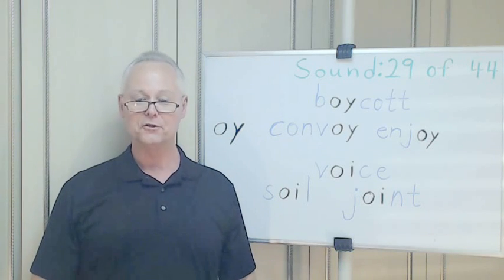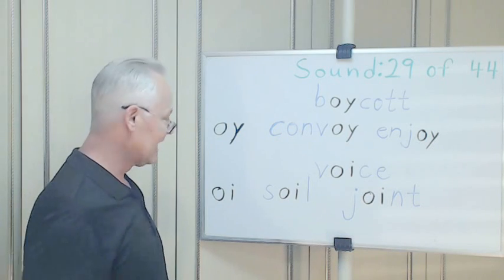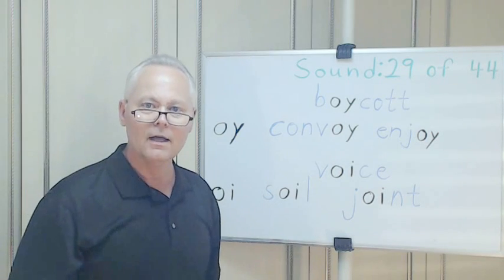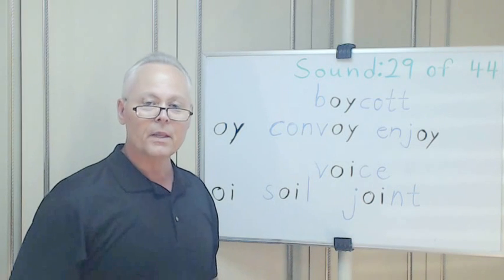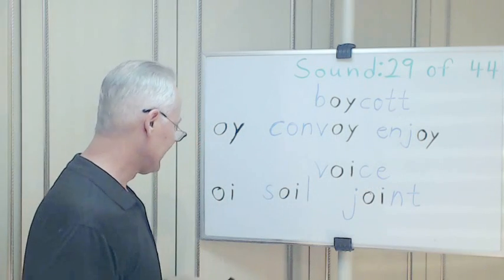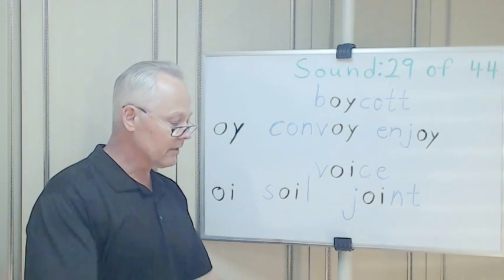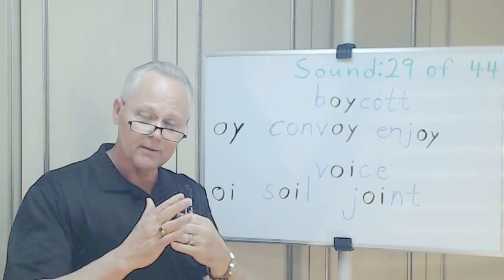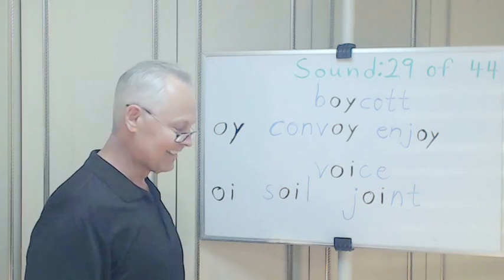How to Pronounce the - oy - oi - Sound in English - Video 44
Free Live Online English Classes every Monday, Wednesday & Friday at 9:00 PM GMT/UTC+9. In this video: Join me as we explore the 44 sounds that make up American English. In this lesson, we're covering the 29th sound made by "oy," and "oi," as they are used in words where they make the same sound. Donate to "Speak American English with Lyman Holton" to help offset operational expenses

How to Pronounce the - oy - oi - Sound in English - Video 44. Learn American English - Speak American English. You will learn how to Speak English online, here. Lyman Holton (me, your teacher) is a native speaker of American English and will show you how to learn English.